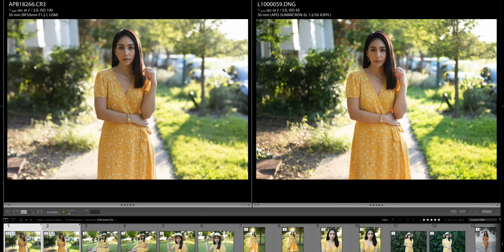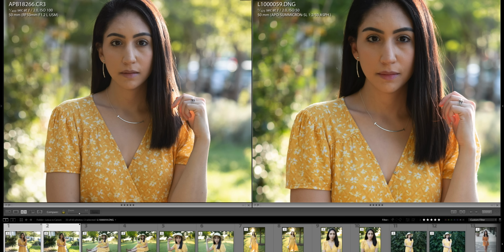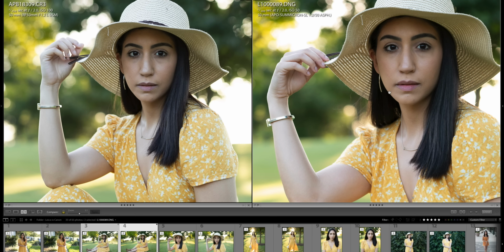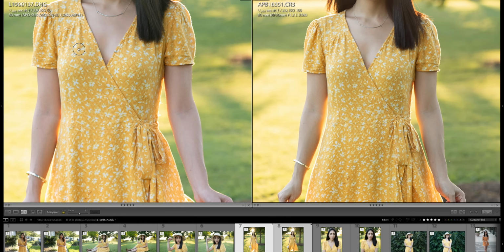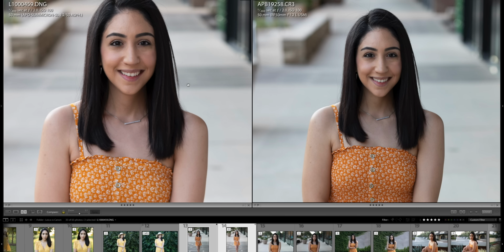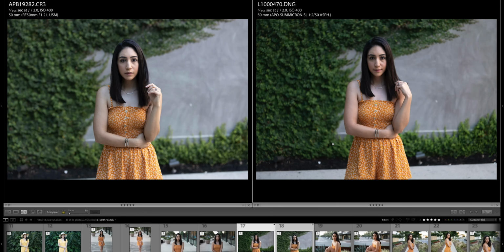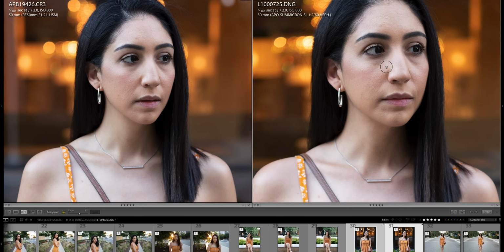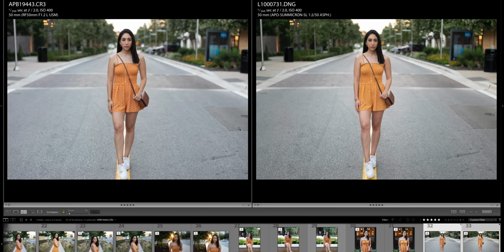Canon RF 50mm 1.2 L vs Leica APO-Summicron-SL 50mm f/2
A quick comparison of the Canon RF 50mm 1.2 L and the Leica APO-Summicron-SL 50mm f/2.